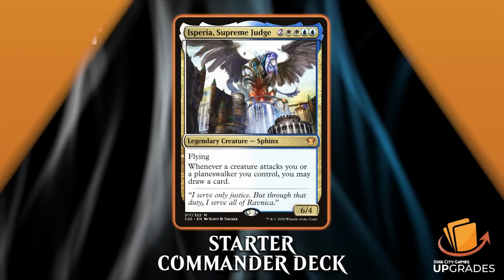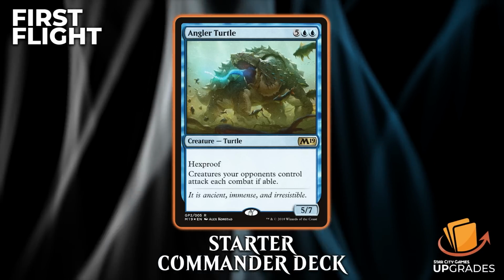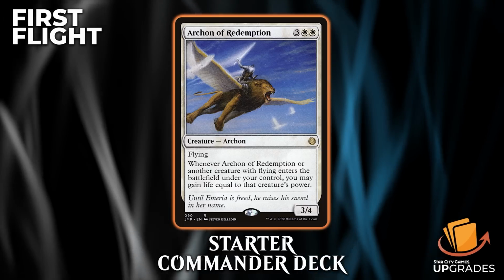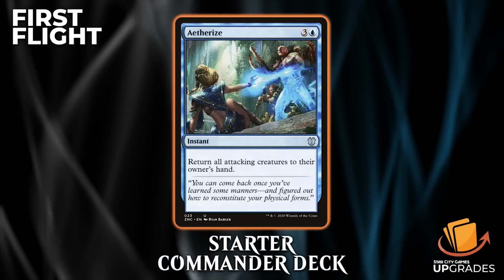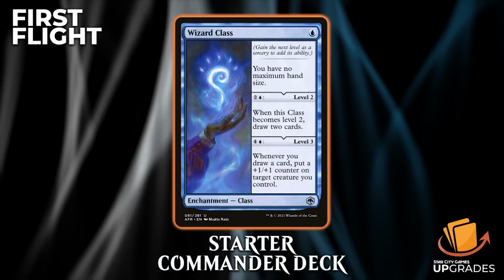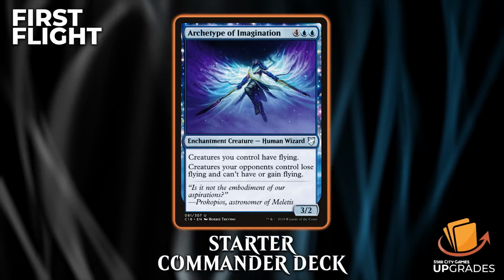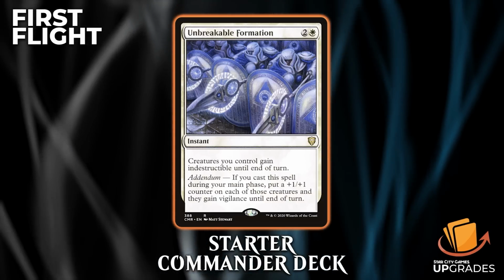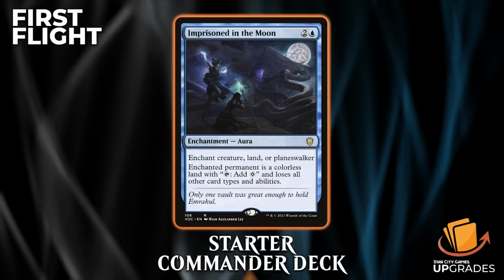First Flight Upgrade Guide | MTG Commander Starter Deck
Preconstructed Commander Starter decks gets the Upgrades treatment! Jeremy and Jonathan break down their suggestions for upgrading your out-of-the-box Starter deck!